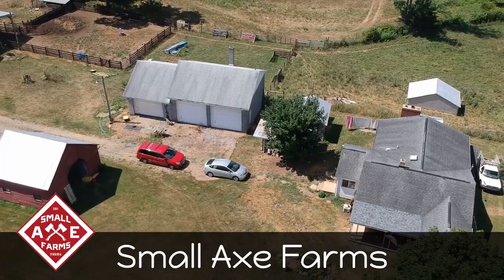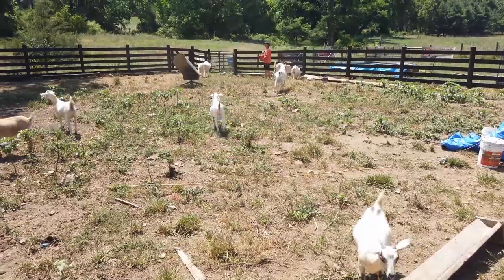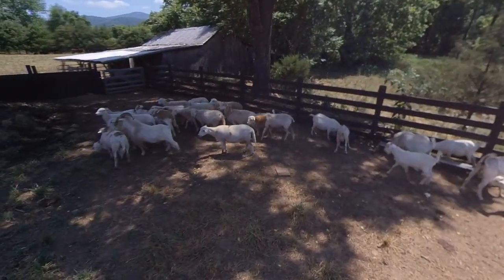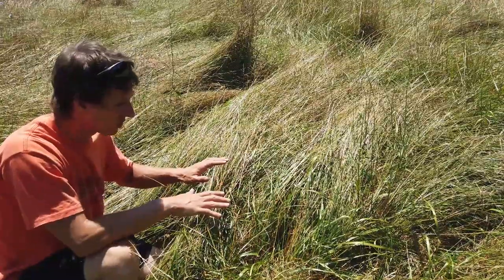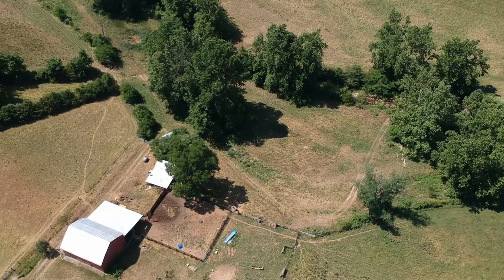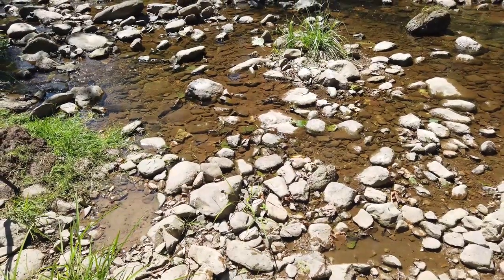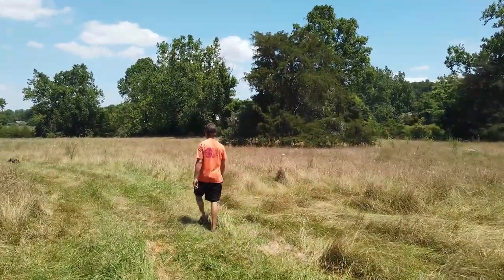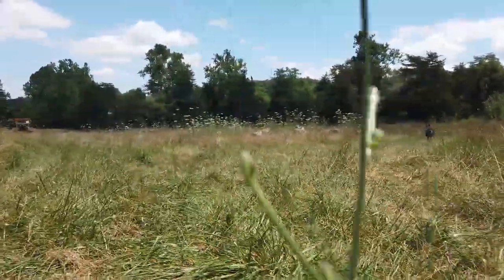Regenerative Agriculture at Small Axe Farms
Join Joe and Jason as they interview Alec and Kelly of Small Axe Farms in the Shenandoah Valley of Virginia. We learn all about sustainable animal farming practices and how regenerative agriculture through rotational grazing can help turn sunlight into healthy animals and healthy soil. This low energy consumption style of farming is a partnership between the animals, the farmer, and the land that works to improve the world while also producing high quality, ethically source, meats.

0:00 Introduction
1:27 Animals as Partners
2:35 History and Plans
3:59 Efficiency of this Farm
5:16 Layout of the Farm
6:38 History of the Shenandoah Valley
9:55 Typical day on the Farm
11:45 Future Communities
13:39 Solar Power and Energy Consumption
16:05 Sheep, Goats, Cattle, and Pigs
18:26 The benefits of good grass

This has been a production of Solarpunk Life

Featuring: Alec Bauserman and Kelly Buck
Directed by: Jason Bowser
Produced by: Joe Hines

Filmed on Location at: Small Axe Farms in Elkton, VA